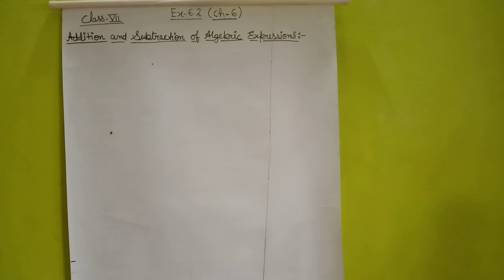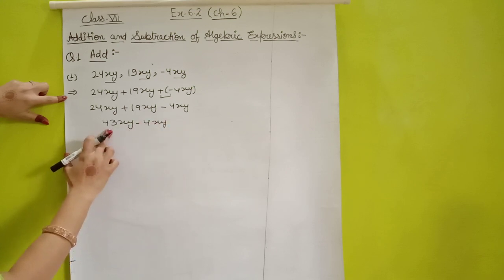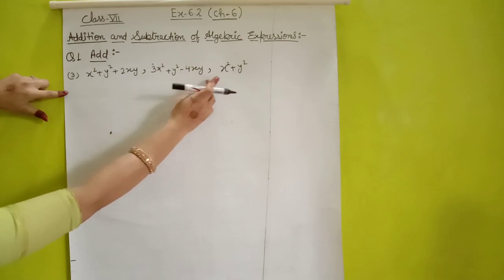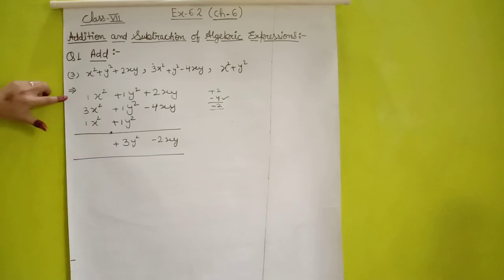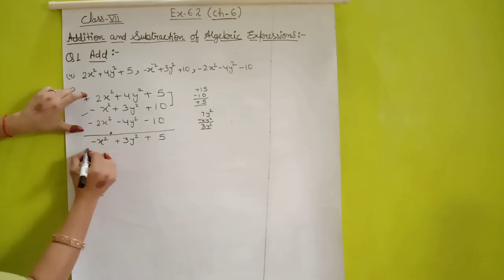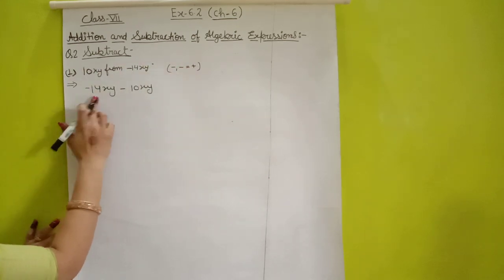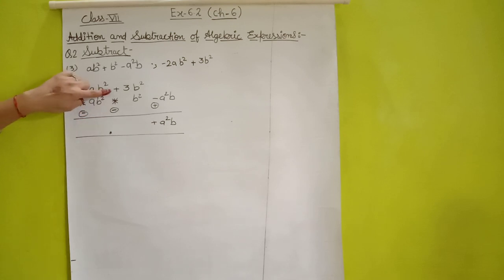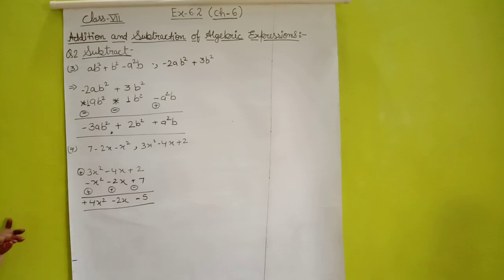Class-7, Ch-6 Algebraic Expressions (Ex-6.2) Addition and Subtraction of Algebraic Expression,Part-1